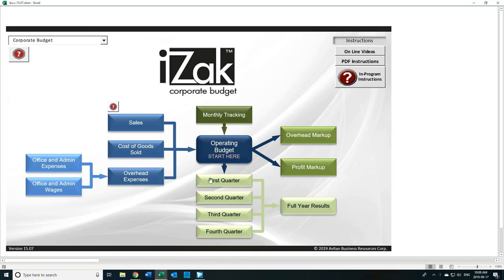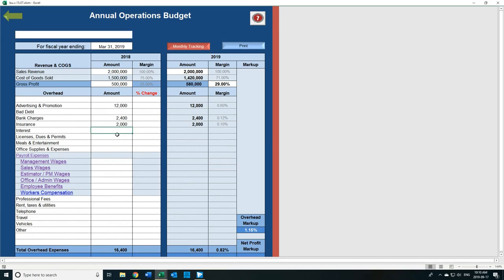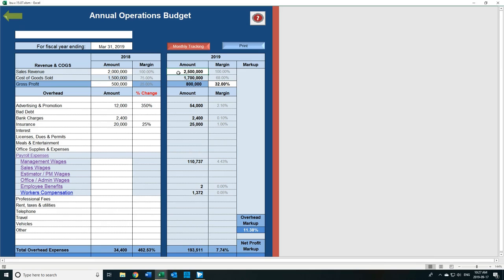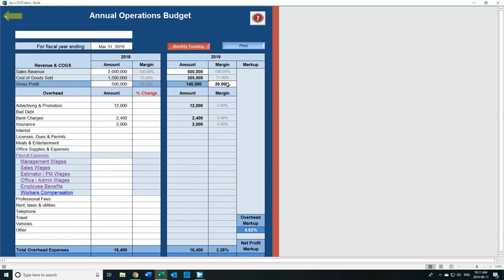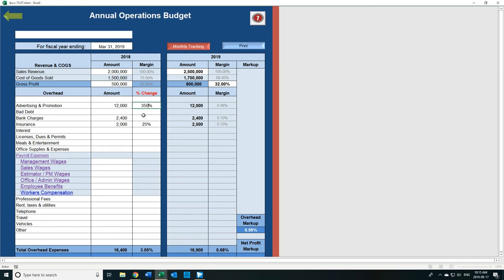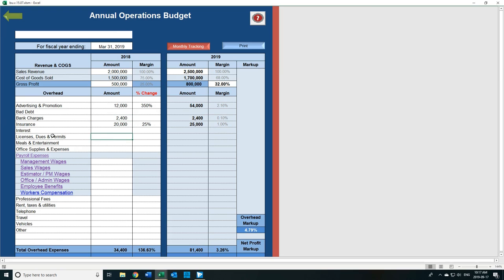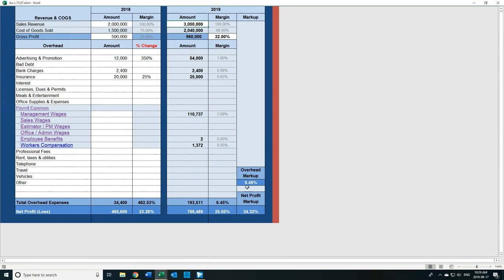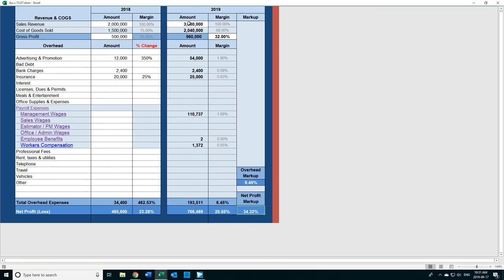Annual Operations Budget Page